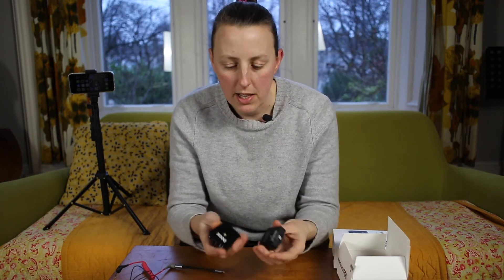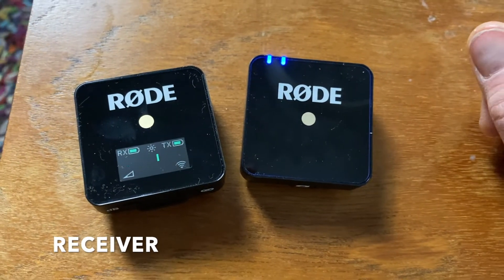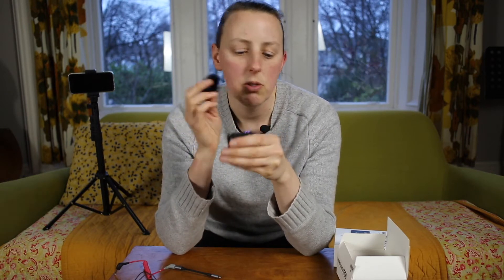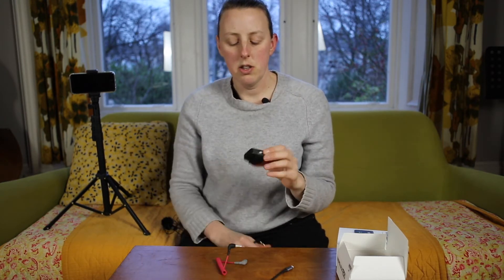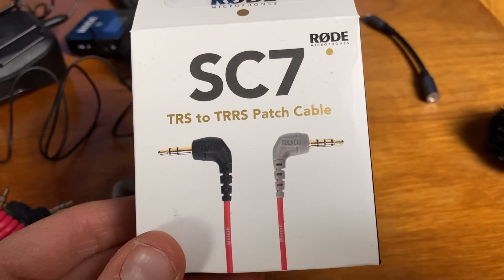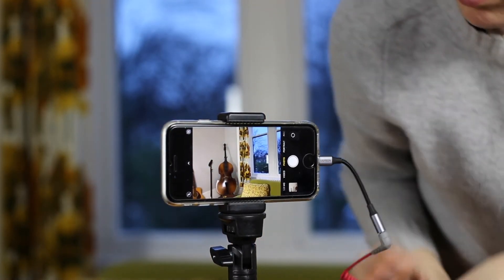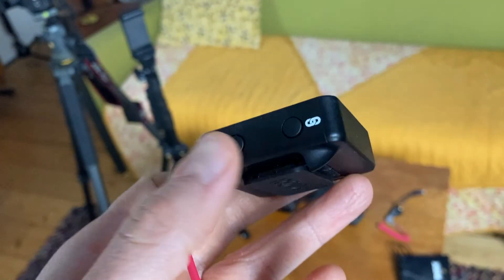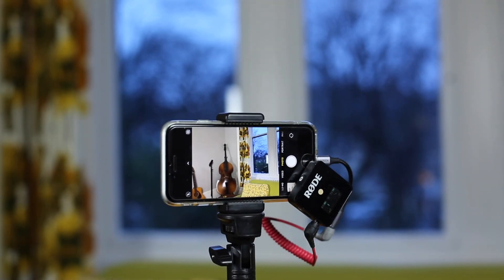RODE Wireless GO tutorial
Demo of kit for farmers and crofters working with Soil Association Scotland on video creation